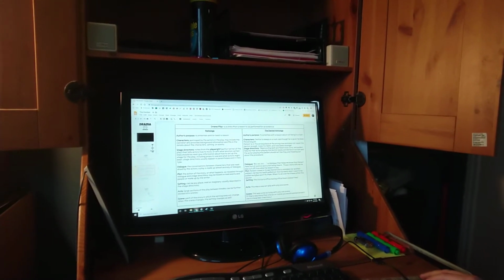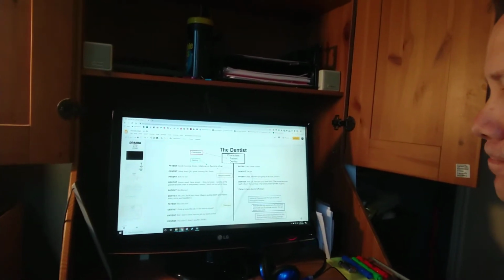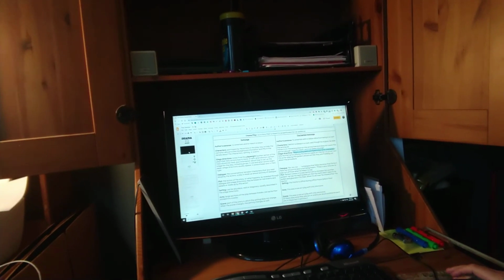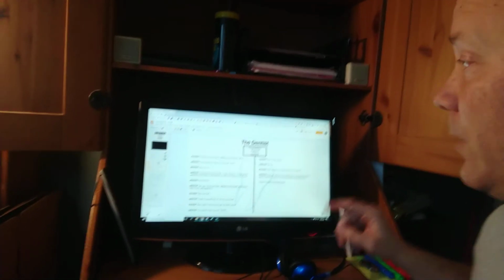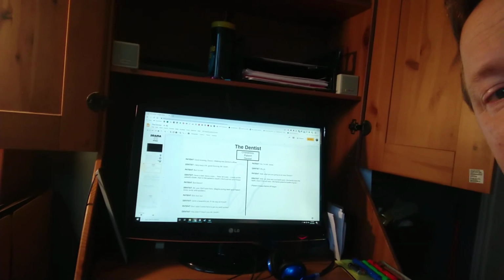MiniLesson 3/30/2020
Drama day 1